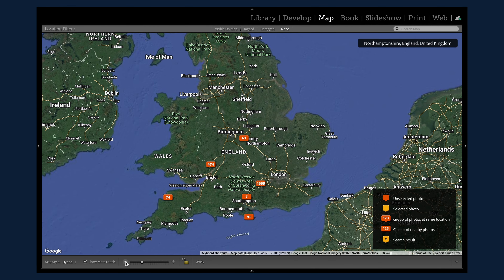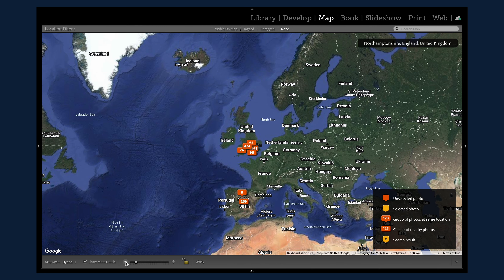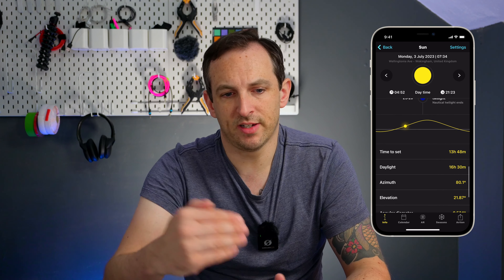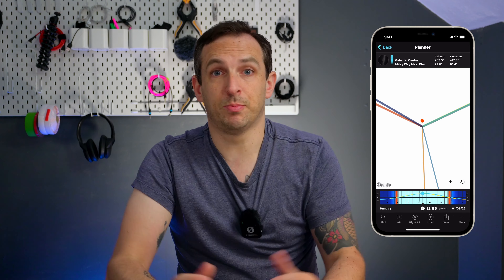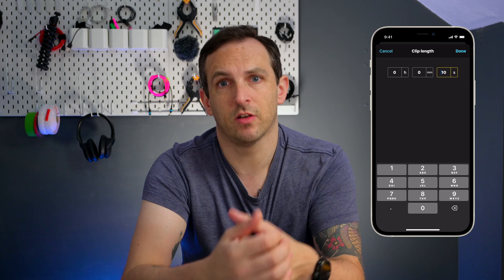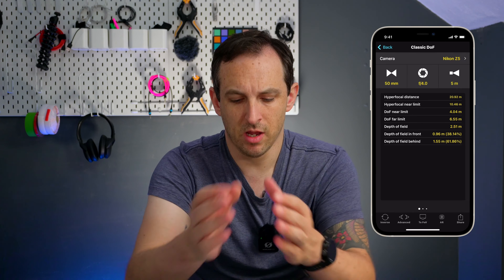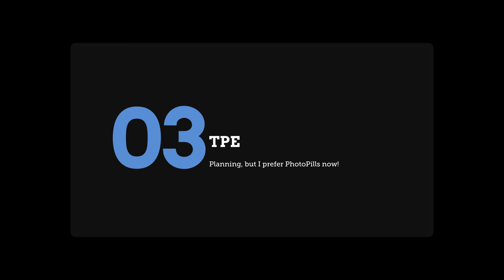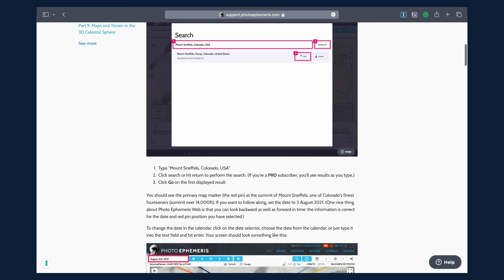My Favourite Photography Apps 2023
Today we will look at some of my favourite apps for photography.

00:00 Introduction
00:33 Nikon Snapbridge
03:44 PhotoPills
06:26 TPE
07:34 Other Apps
07:39 Apple Maps
07:46 Lightroom

Hi! I'm Steve, I am a keen amateur photographer. I am trying to learn as much as I can to make my photography the best it can be. I work full time in the medical devices industry. Teaching something really helps me to understand it and to learn more myself so that's what I'll be doing here!

Cameras
The Nikon Z5:

My Camera: Nikon Z5 and kit lens

Lenses
My Fave Lens: Nikon 35mm f/1.8

Accessories
SD Cards

Battery Case:

SOUND:
Rodecaster Pro 2:

LIGHTS:
ELGATO Key Light Air:

SATECHI Type-C Stand & Hub with SSD Enclosure

WD Blue 2TB M.2 SATA SSD